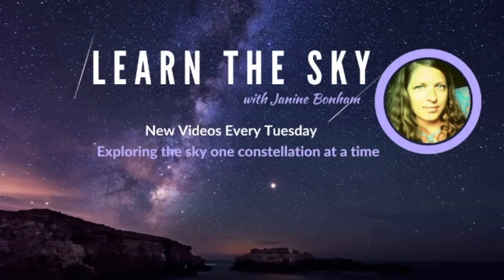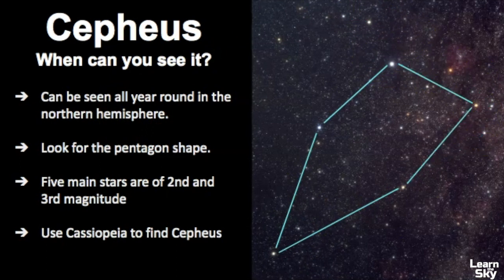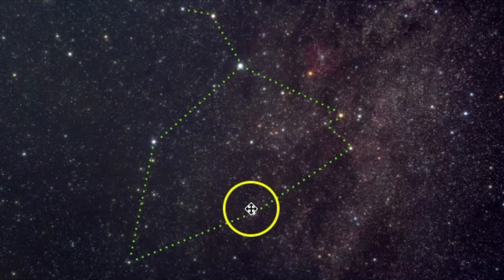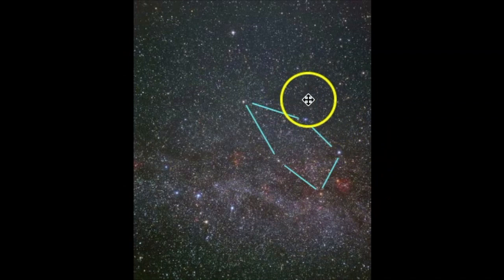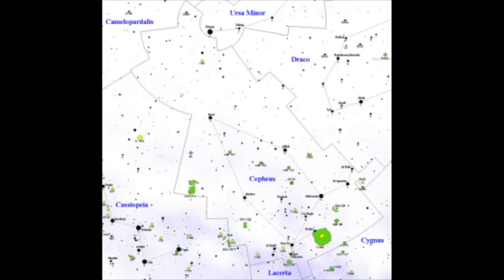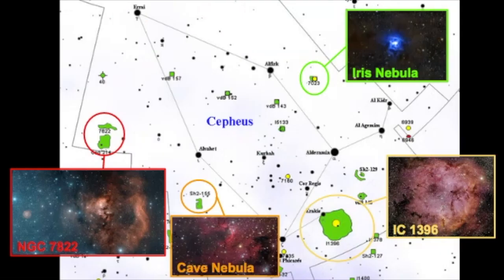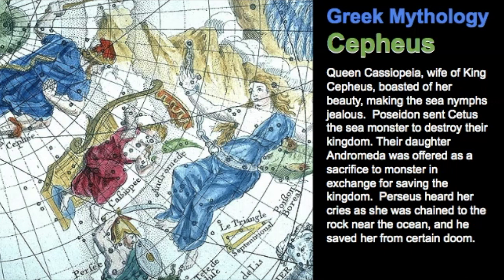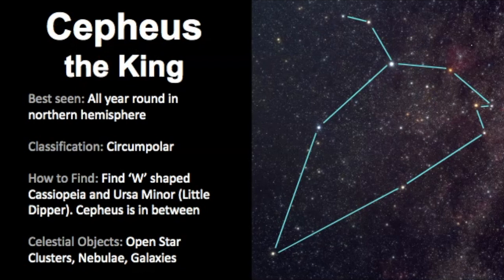How to Find Cepheus the King Constellation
Cepheus is a circumpolar constellation that lies close to the constellation of Cassiopeia and can be seen all year round in the northern hemisphere.  Look for Cepheus next to Cassiopeia in the sky.  Both Cassiopeia and Cepheus are connected through their mythologies. Learn how to identify this constellation and the celestial objects that sit within its boundaries.

Chapters:
0:00 - Introduction
1:57 - Pattern of Cepheus
4:21 - Using Cassiopeia to Find Cepheus
7:04 - Celestial Objects of Cepheus
8:20 - Mythology of Cepheus (Greek Mythology)
10:07 - Review of Cepheus
11:27 - Photo Attributes